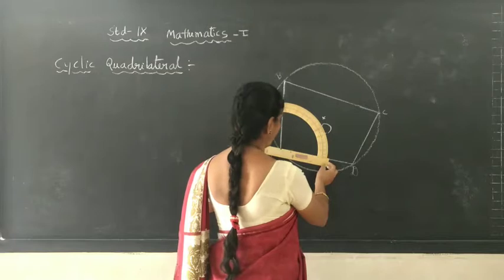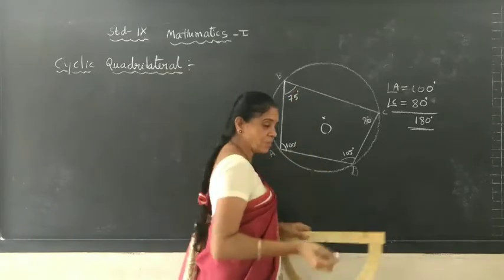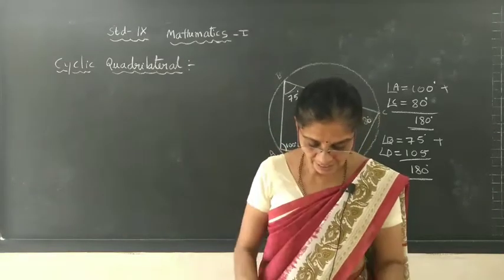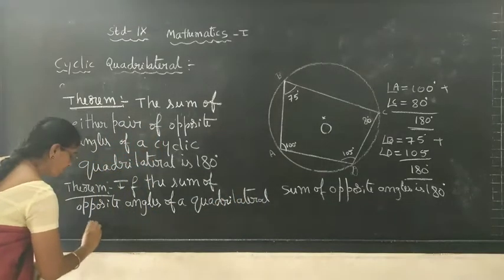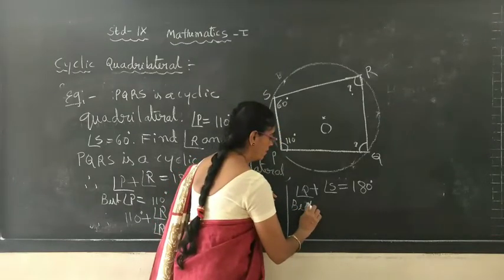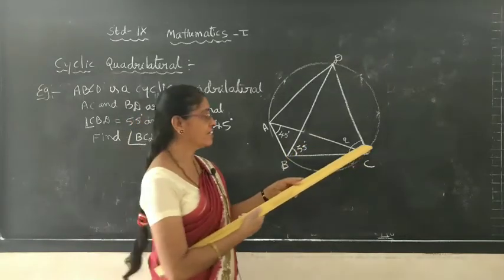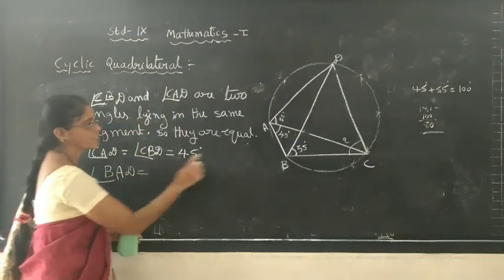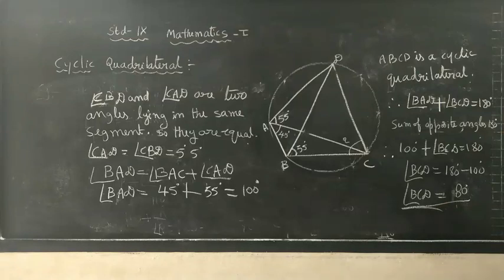9th std Mathematics1st Session2 21/04/21